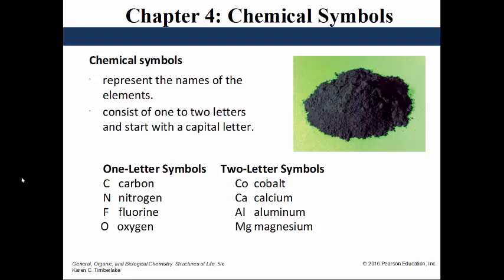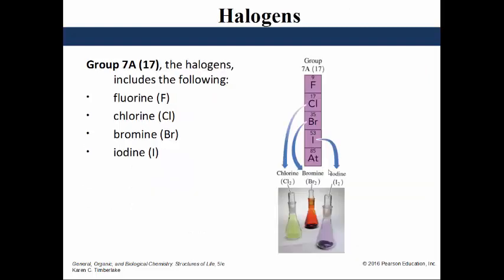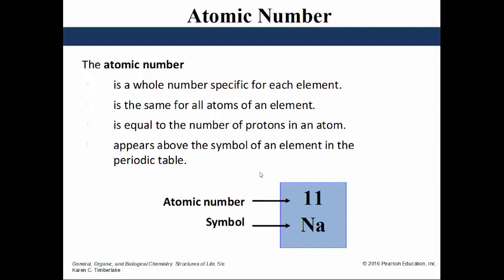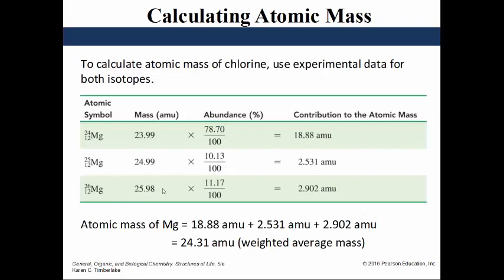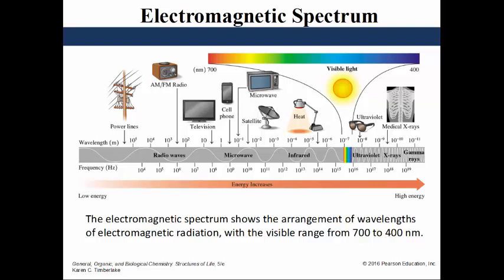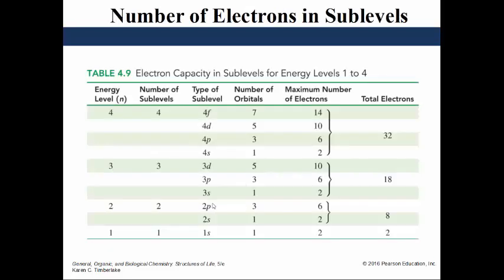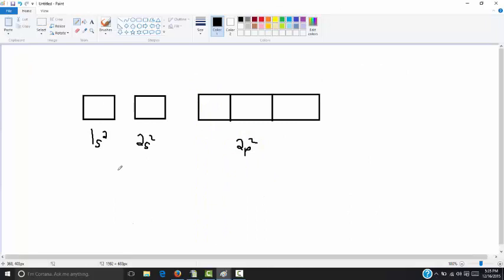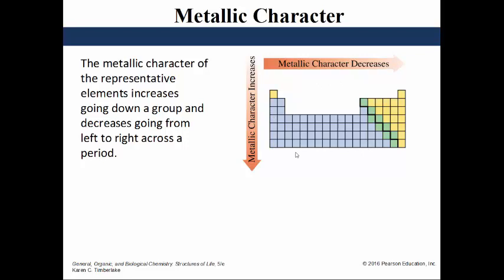SCI 105 Chemistry Crash Course Chapter 4